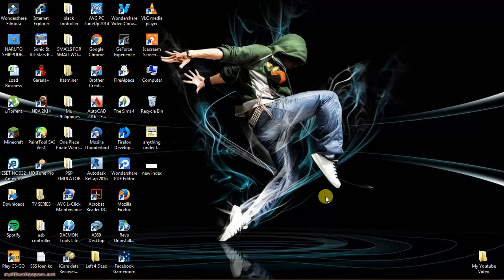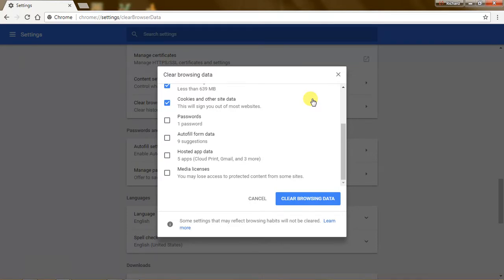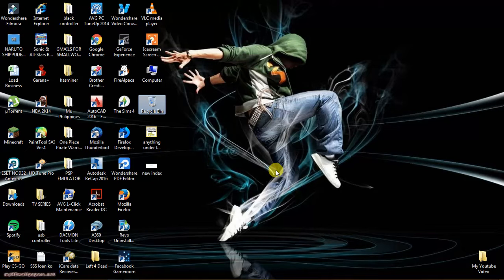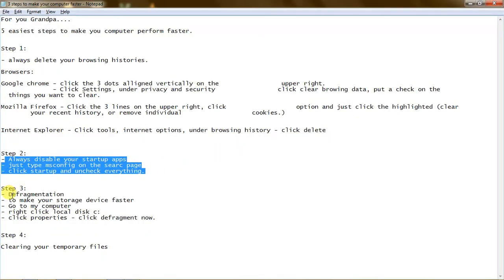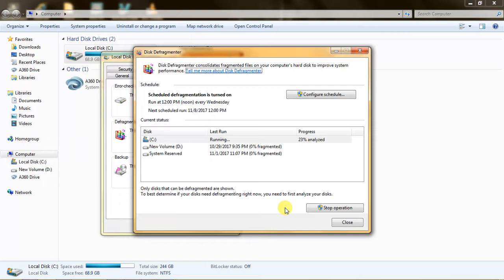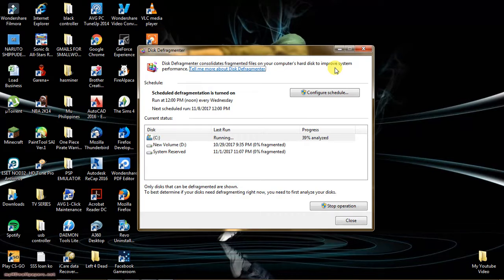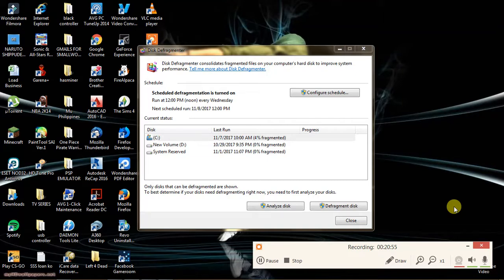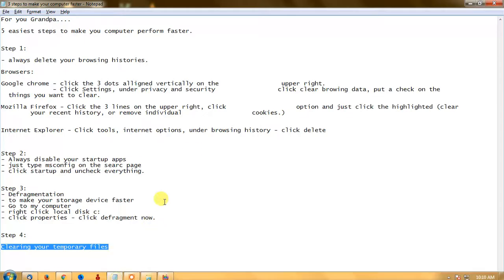SUPER EASY WAY to make my computer faster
Make your computer faster in 4 steps.
Simple way of doing it.
No technical terms for you to easily get the procedure.
For you grandpa..